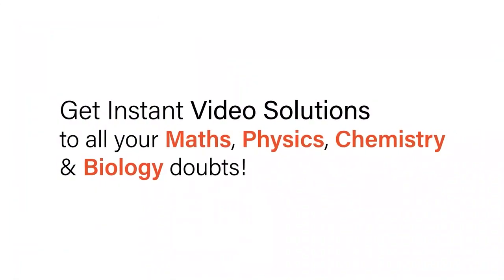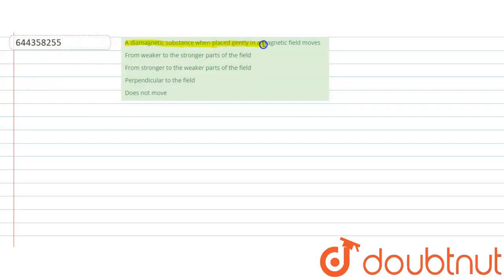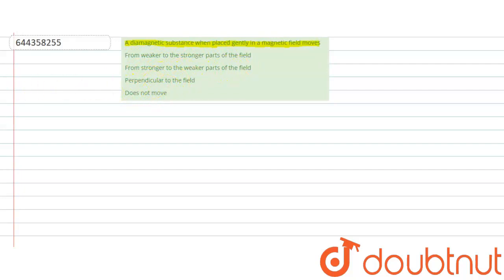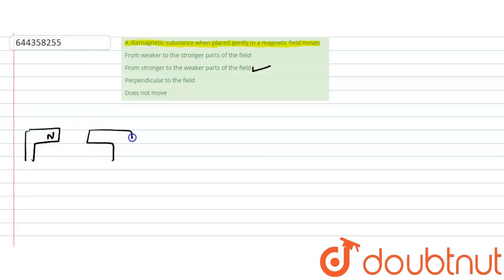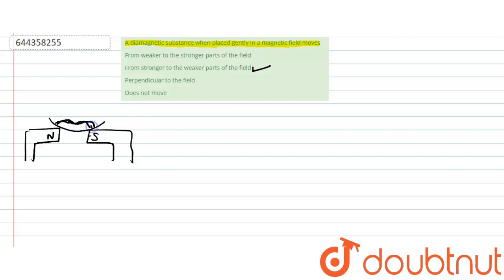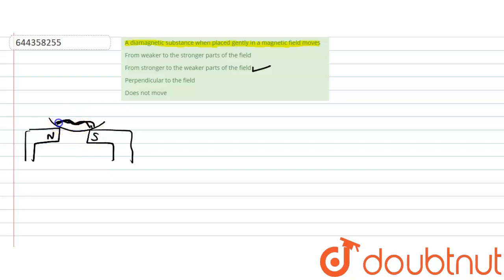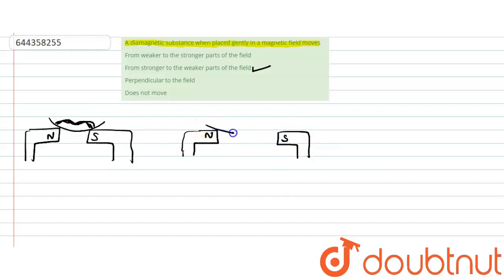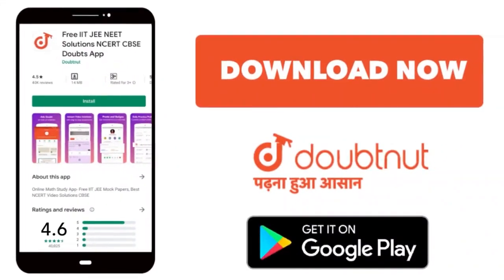A diamagnetic substance when placed gently in a magnetic field moves | 12 | MAGNETISM AND MATTE...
A diamagnetic substance when placed gently in a magnetic field moves
Class: 12
Subject: PHYSICS
Chapter: MAGNETISM AND MATTER
Board:IIT JEE

👉 Have Any Query? Ask Us.